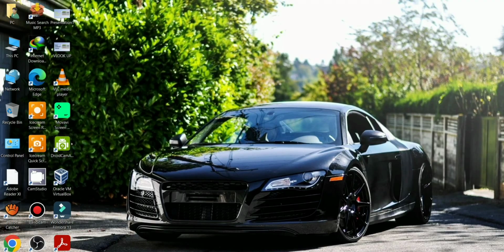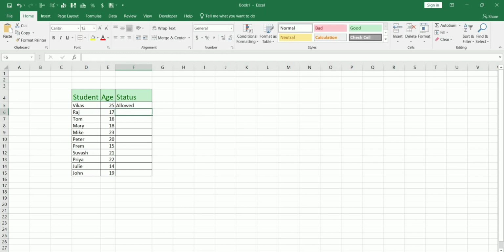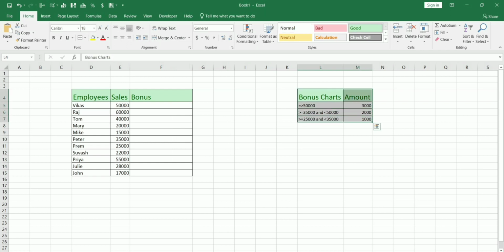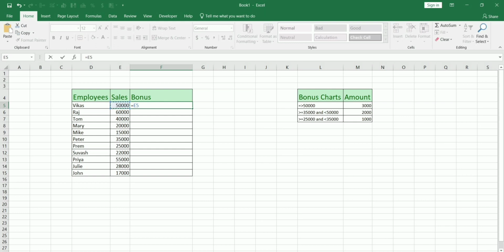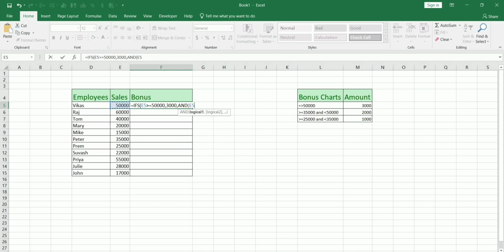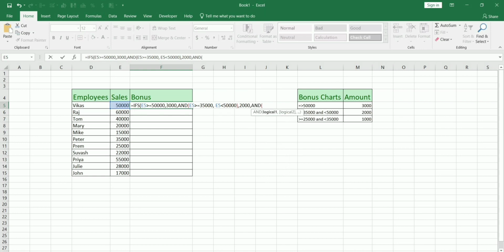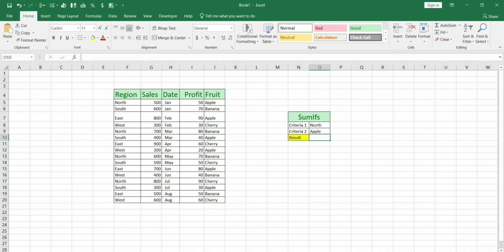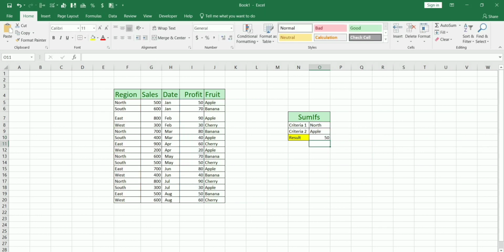Mastering Excel Functions: IF, IFS, and SUM IFS Tutorial for data analysis.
Unlock the full potential of Microsoft Excel with our comprehensive tutorial on the IF, IFS, and SUMIFS functions. In this video, we dive deep into these powerful tools, showcasing real-world examples and practical applications. Learn how to make your data work for you by mastering conditional logic and advanced summing techniques. Whether you're a beginner or an Excel pro, this tutorial will elevate your data analysis game. Don't miss out—watch now and level up your spreadsheet skills!